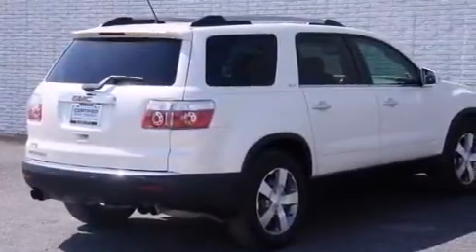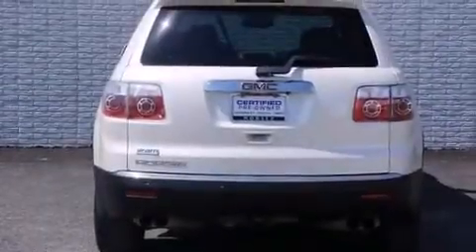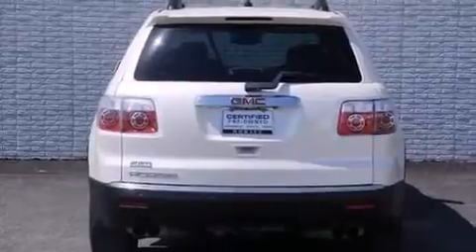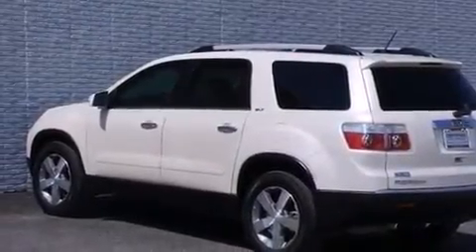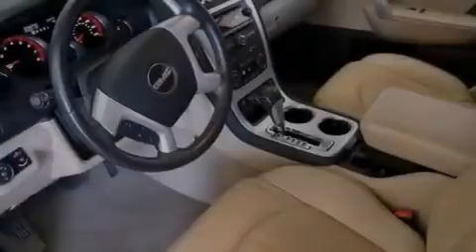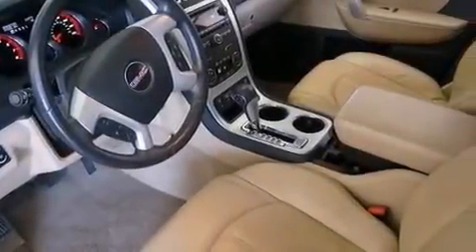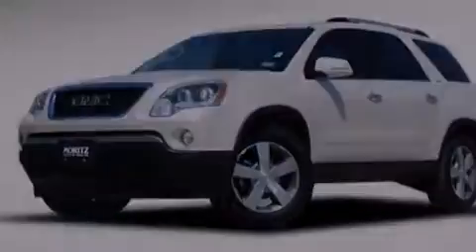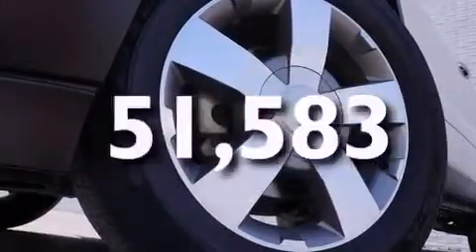2011 GMC Acadia Dallas TX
We have been honored to serve the Fort Worth TX area , we promise that your experience at our dealership will exceed your expectations ! Year : 2011 Make : GMC Model : Acadia Engine : Gas V6 3.6L/220 Trans . : Automatic Exterior : PEARL WHITE Miles : 51,583 Stock : H686481A Moritz Chevrolet 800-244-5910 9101 Camp Bowie West Fort Worth , TX 76116